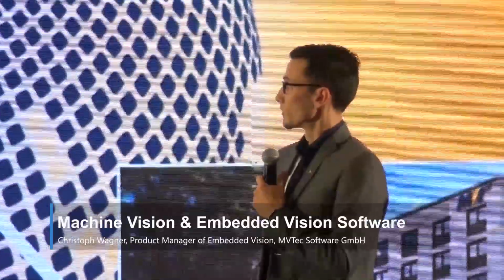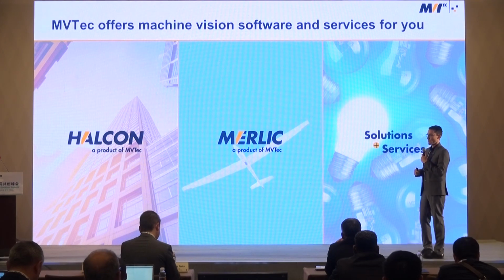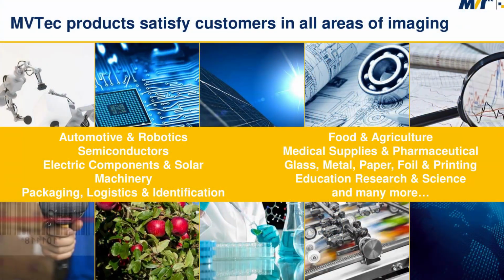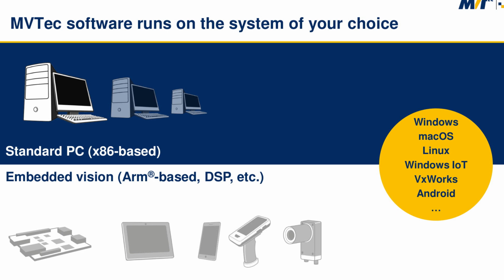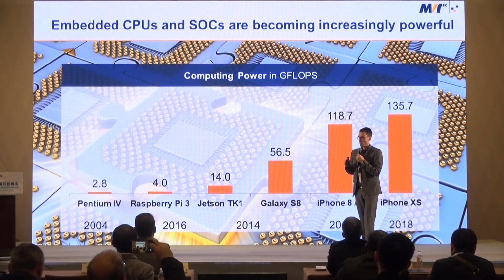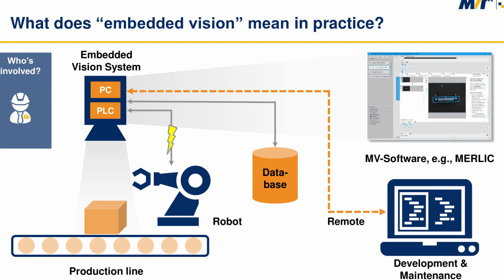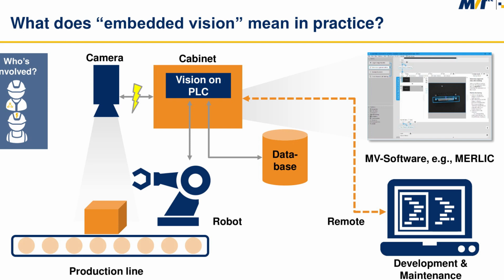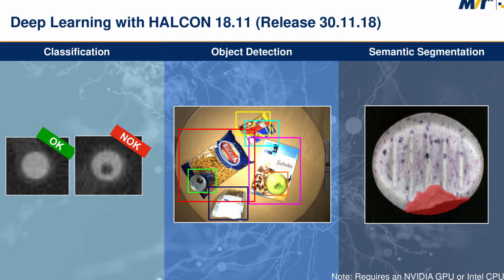Focus Topic Workshop: Machine Vision & Embedded Vision Software, Advantech (EN)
【2018 Advantech IoT Co-Creation Summit】
11/2 - Focus Topic Workshop: Industry 4.0
Intelligent Machine Vision Solution: The Eye of Automation
Topic: Machine Vision & Embedded Vision Software
Speaker: Christoph Wagner | Product Manager of Embedded Vision, MVTec Software GmbH